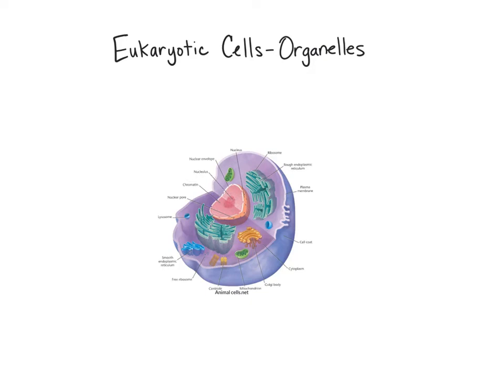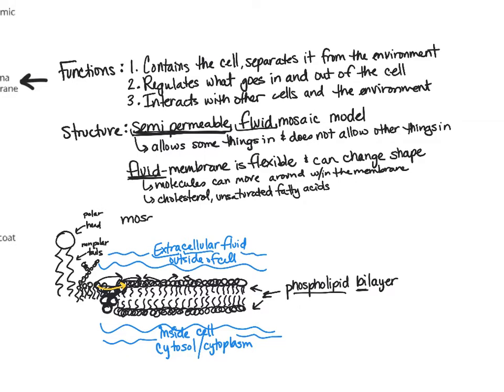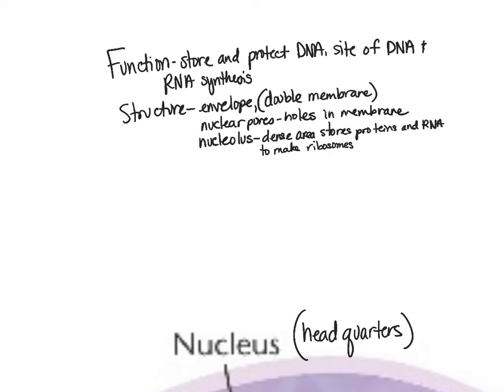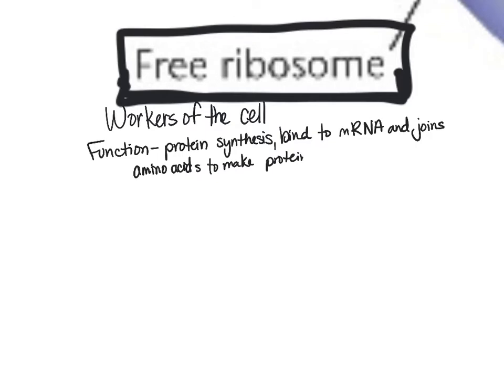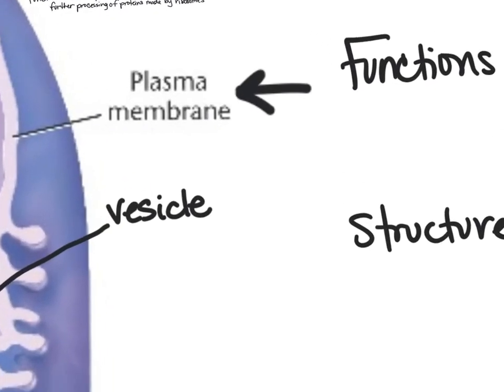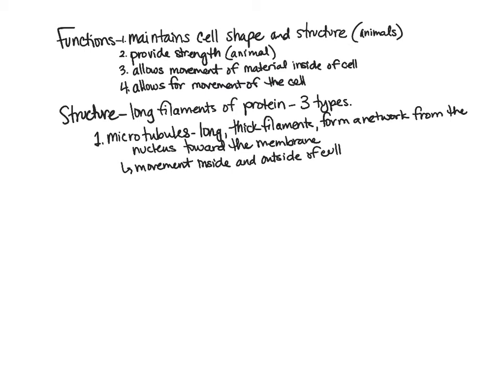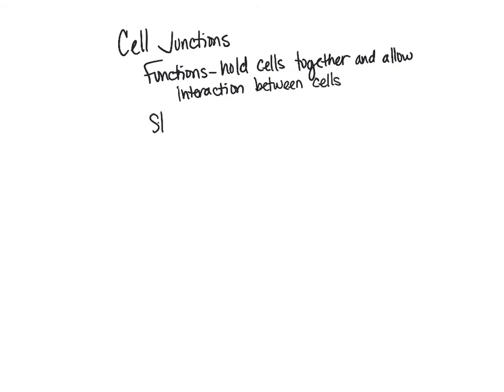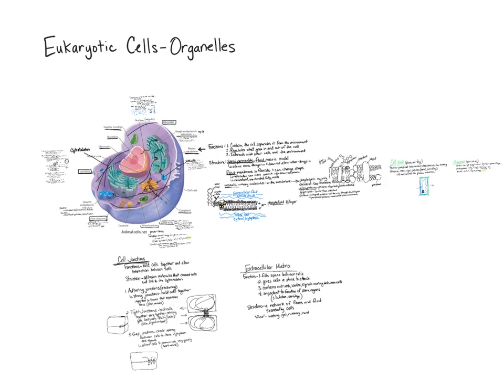BIO 110 Cells Part 2